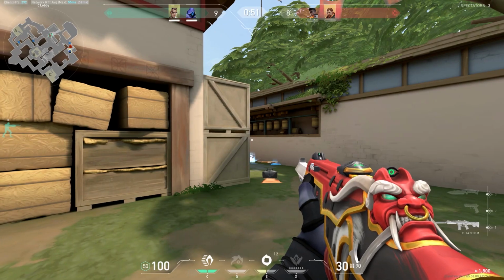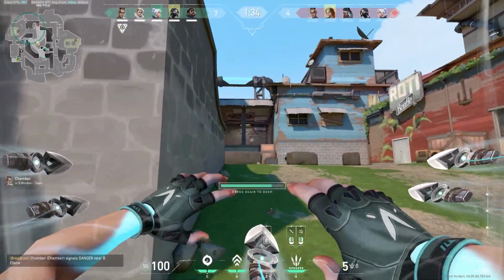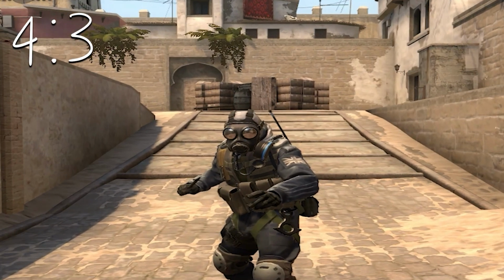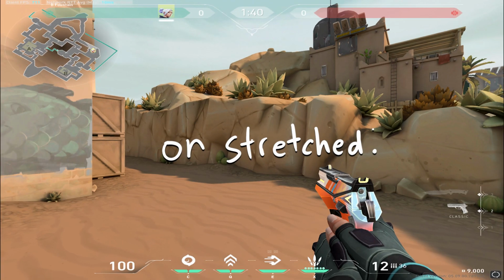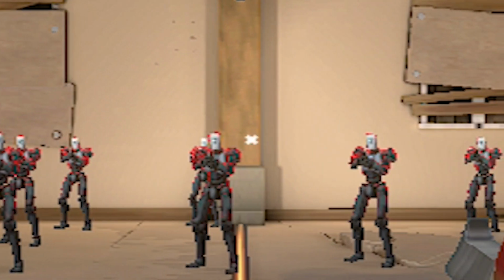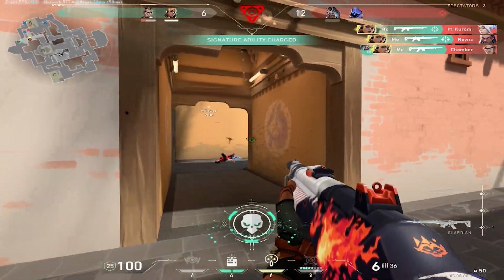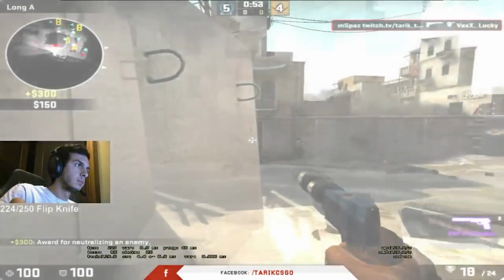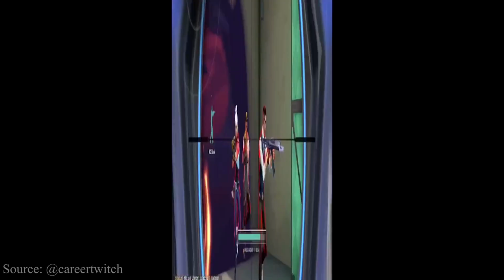Stretched Resolutions in VALORANT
Using a lower-quality resolution and aspect ratio like 4:3 and 5:4 compared to traditional ratios like 16:9 can sometimes be beneficial in FPS games like CS:GO and VALORANT. Today we take a look at whether or not VALORANT enjoys the same benefits that stretched provides for other games. (Spoilers: it doesn't.)

Timestamps:
0:00 Introduction
0:25 Why is 4:3 important?
1:05 Stretched in VALORANT
2:15 Concluding thoughts